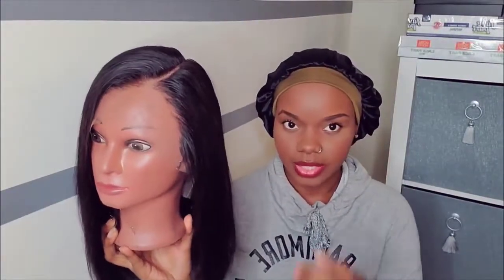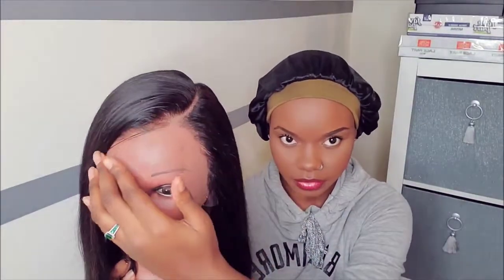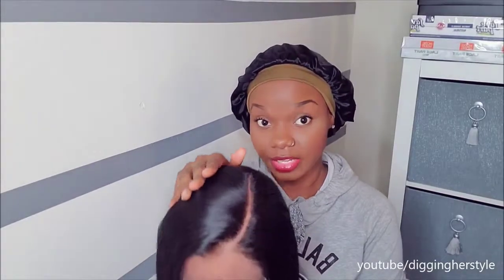Affordable 14' Silky Straight BOB Dorhair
Wig SKU: BOBST136-1

Hair Type: Brazilian Human Hair

Hair Texture: Silky Straight

Color: Natural Color

Density: 150%

Length: 14 inches

Cap Construction: Medium Cap, Glueless 13×6 Lace Front Wig with Combs and strap